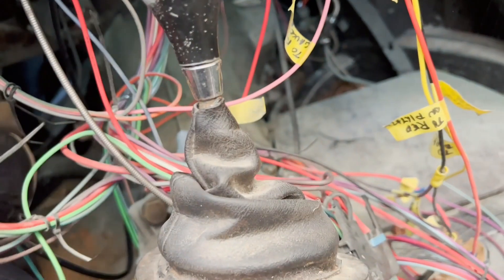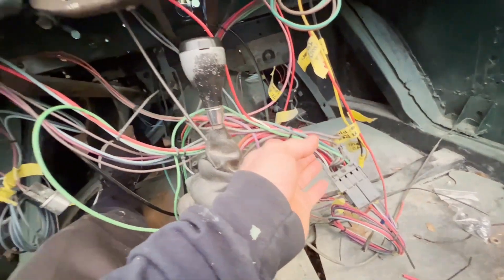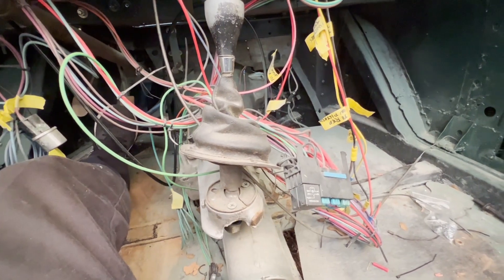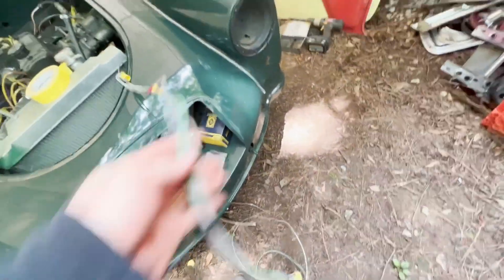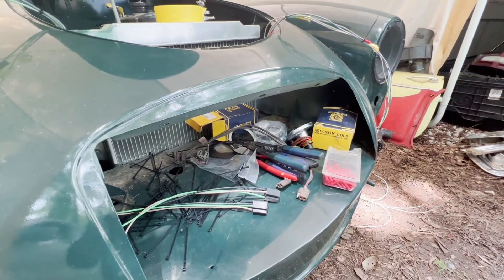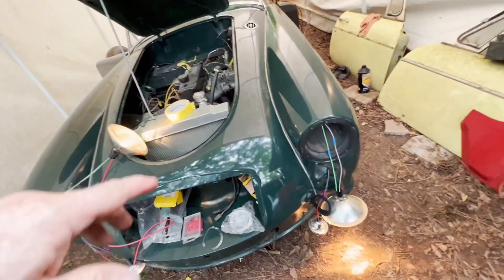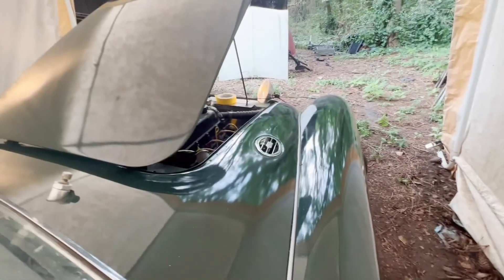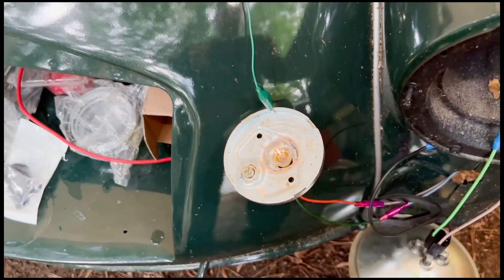Wiring MGA Lights: Turn, Brake, Headlight, Park, Tail With Generic Modern Blade Fuse Wiring Kit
Using a simple generic aftermarket modern blade fuse kit we'll look at how to wire a late 50's, early 60's MGA as simple as can be. Since British, and European cars (honestly I think the whole world other than the US) use a separate bulb for rear turn signals and brakes which makes much more sense. it makes wiring the lights for these so much easier. The font signal lights can be wired together with the rear, and a separate line can be run for the brakes which are isolated from the turn signals.
Most aftermarket kits, Painless, Interstate etc, use the same wiring colors and the wires are labeled the whole length. In this project I used a generic kit the owner provided. I personally prefer the Interstate brand kits that allow the wires to be screwed into the box, which means they can be easily undone if they have to be rerouted, which is often the case. Hope this video helps. Enjoy.